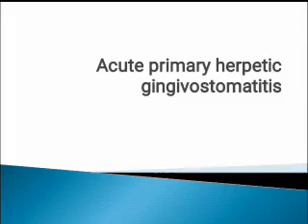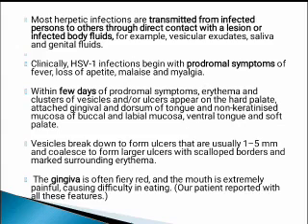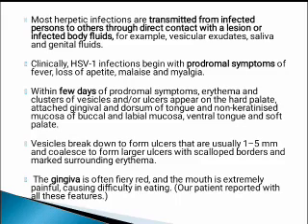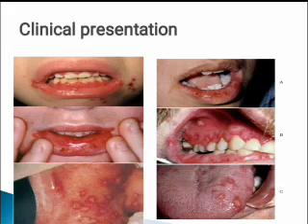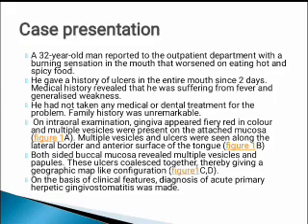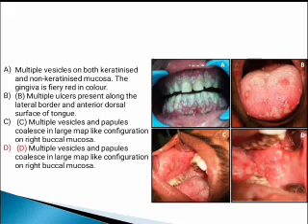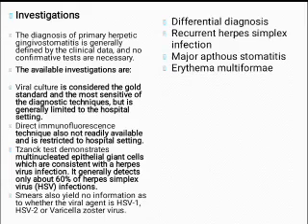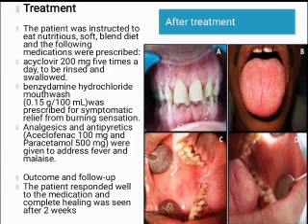Acute Primary Herpetic Gingivostomatitis